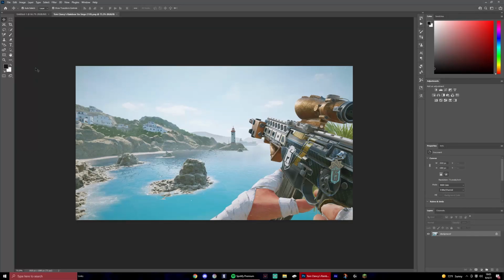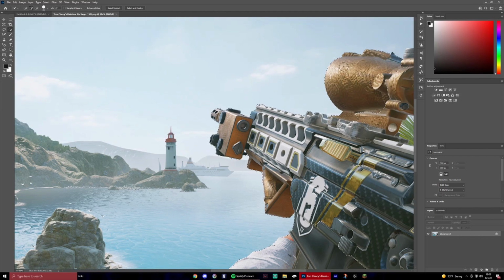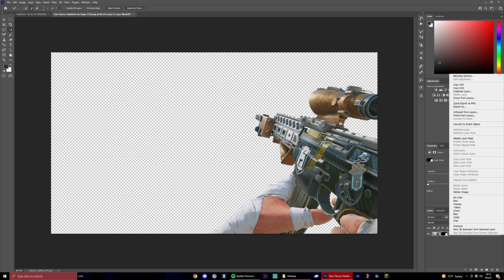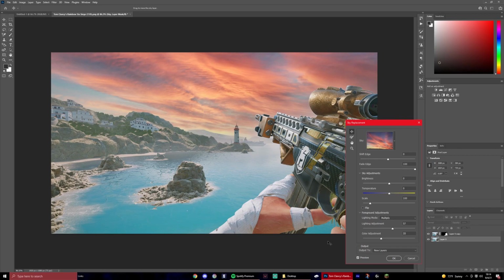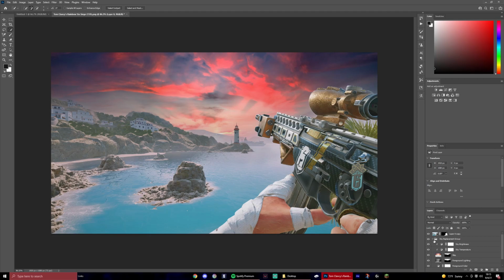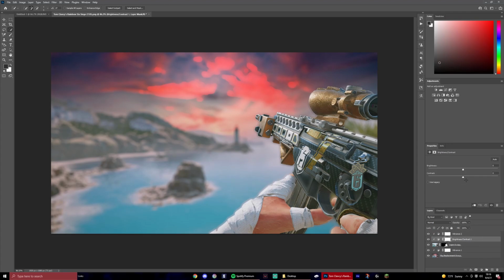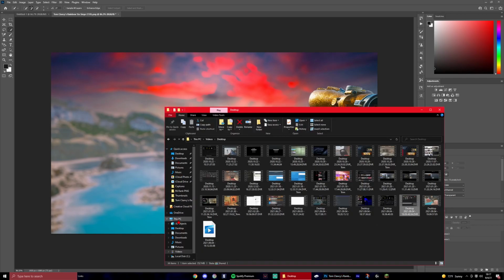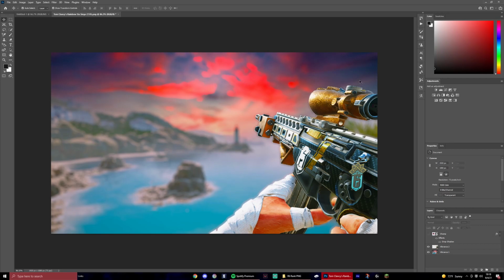SIMPLISTIC Rainbow Six Siege Thumbnail Tutorial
Thumbnail tutorial for any FPS game, in this video I showcased Rainbow Six Siege! All you need is Photoshop or some very similar knockoff.

Sorry for the bad audio, allergies have me congested and I'm using a new mic.

Let me know why kind of thumbnails you want to see next, I have a few I want to do but I would like your opinions!